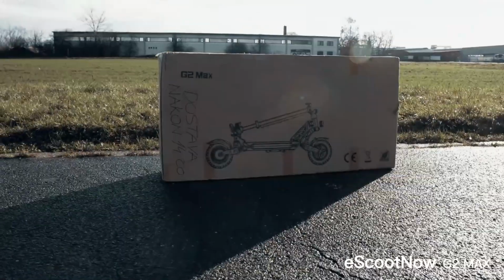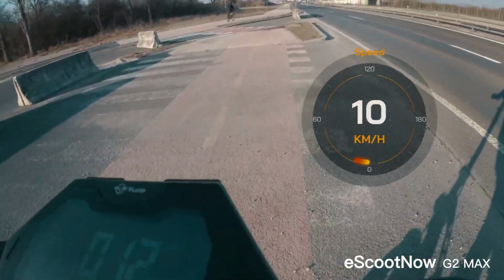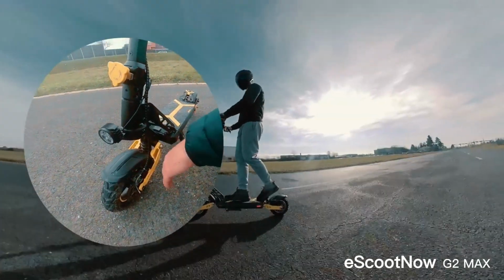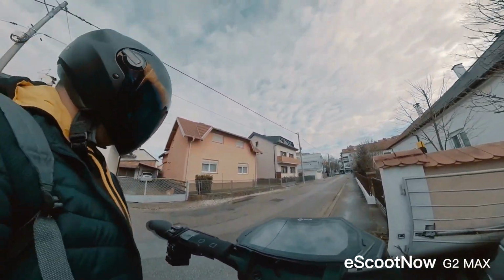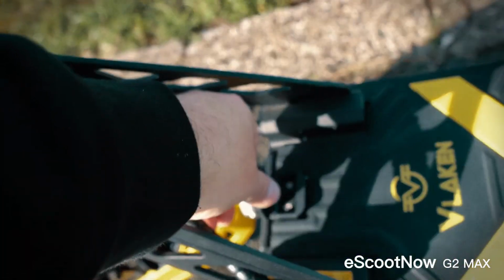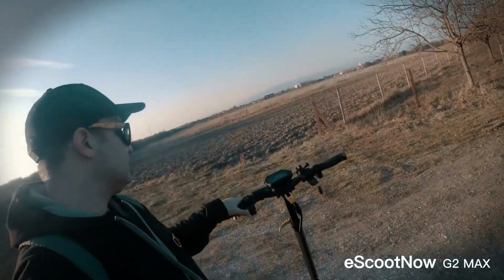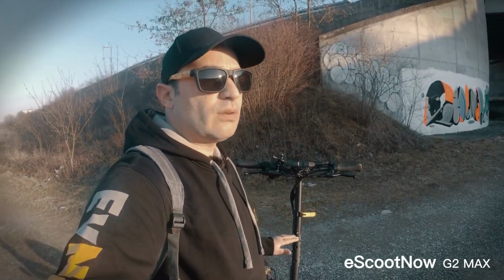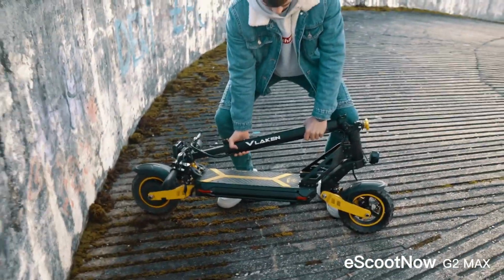eScootNow G20 10 Max - Vlaken G2 Max European Factory Video